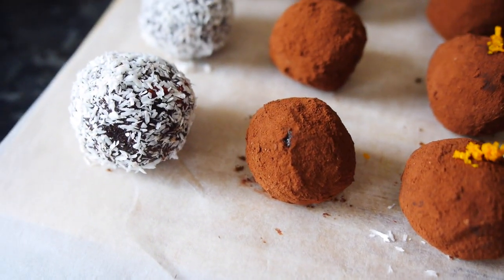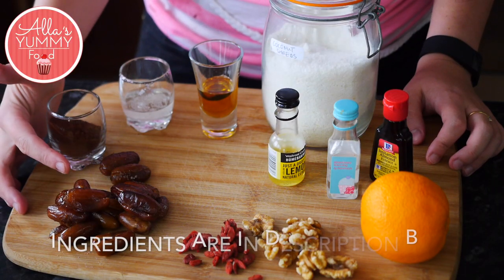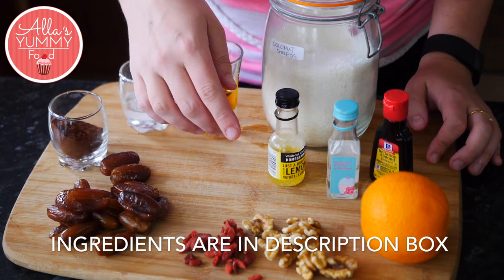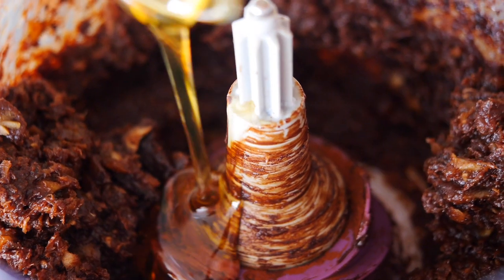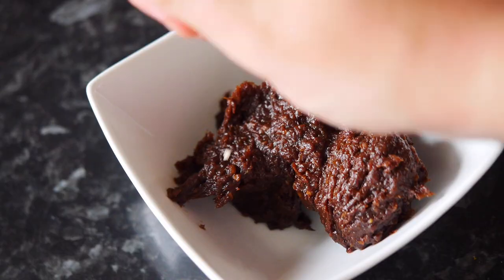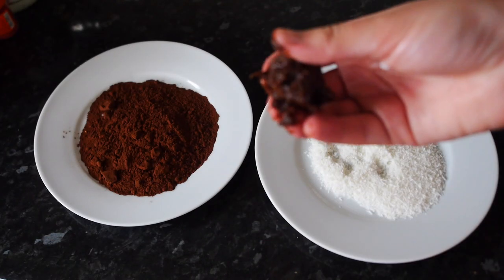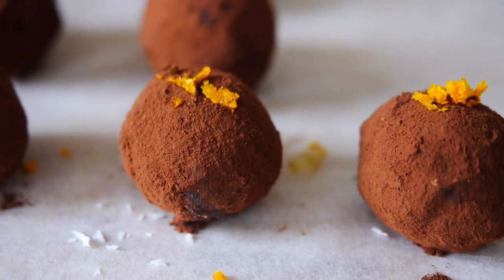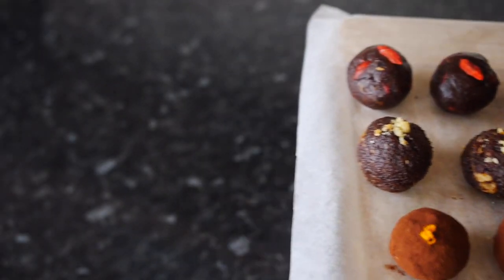How to make Raw Chocolate Truffles | Шоколадные трюфели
These simple little raw chocolate truffles taste just like the real thing. I’ve shared these with family and friends and the verdict is they are to die for!  So roll up your sleeves and get ready to impress with these delicious truffles that no one will believe are raw and actually not completely terrible for you compared to most unless of course you become addicted-which might not be hard to do! All in all, if  you are going to enjoy some chocolate, you are better off with raw chocolate that is homemade for at least it has the benefit of antioxidants and better sweeteners. Keeps in the fridge for up to 5 days (if you can resist them that long). Keep in a freezer bag in the freezer up to a month, defrost at room temp before eating.